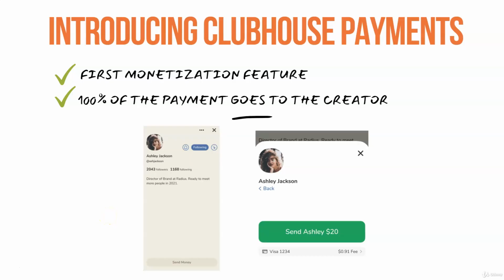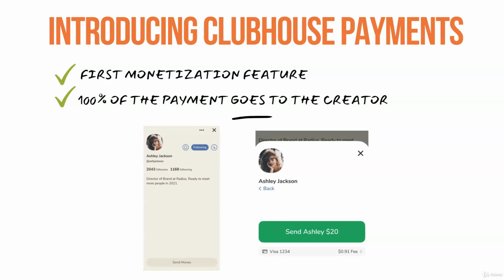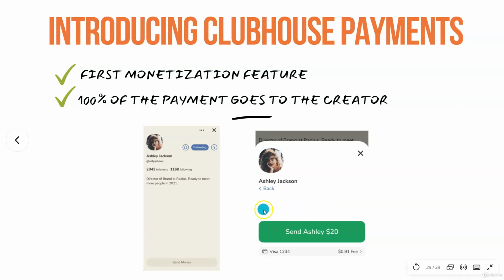April 5 Update Payments in Clubhouse App for Beginners Complete Business Tutorial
Clubhouse App for Beginners Complete Business Tutorial